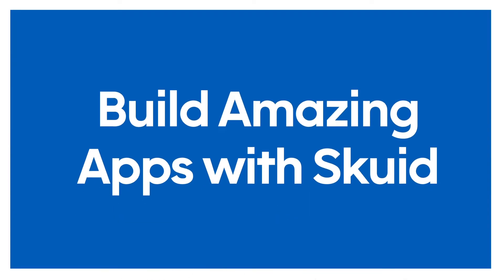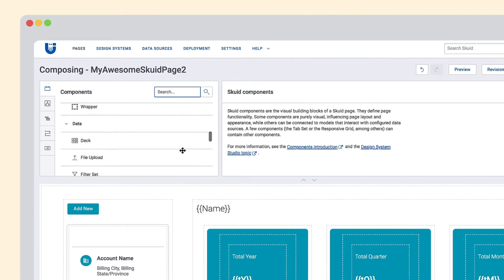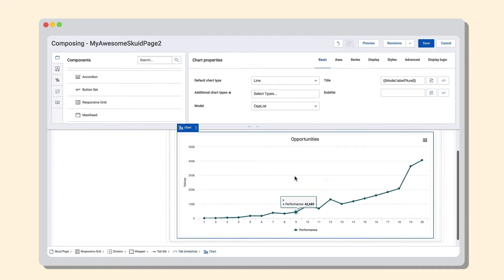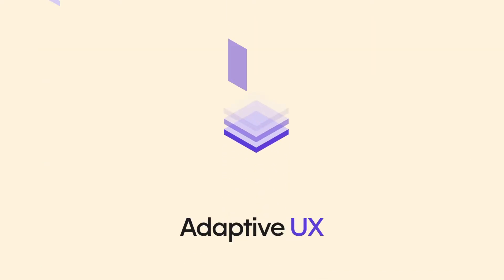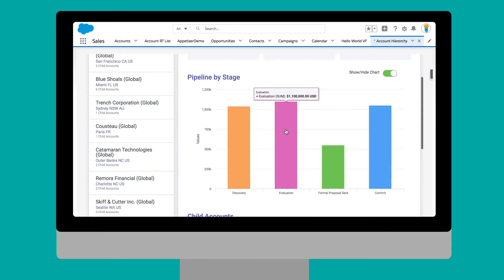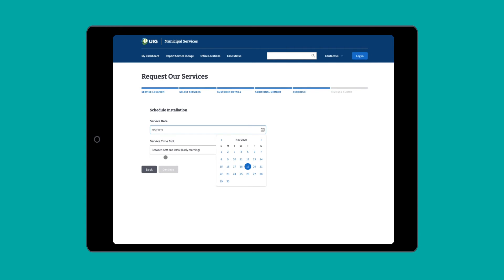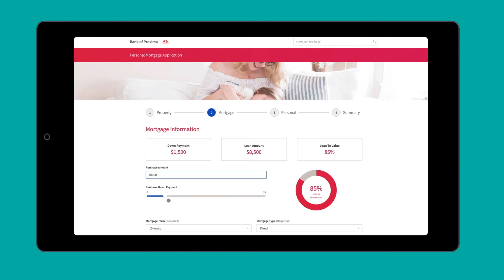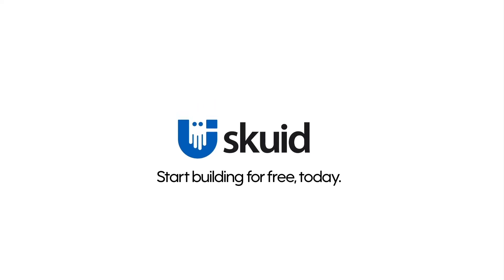Build amazing apps with Skuid.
So you know what Skuid is, what's next? How exactly do Skuid apps come together? Check out the three steps to building a Skuid app and just a few possibilities of what you can build.

Access Skuid via the Salesforce AppExchange or the Skuid

Don’t have Skuid yet?